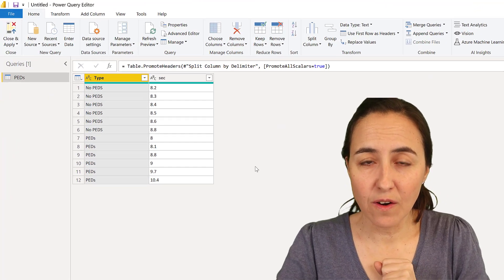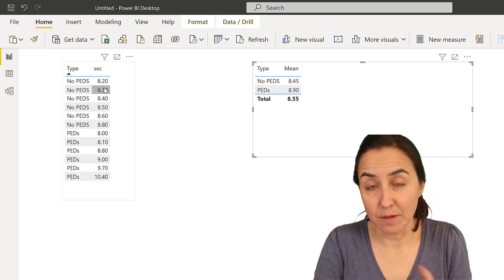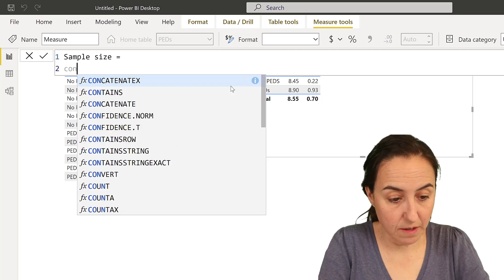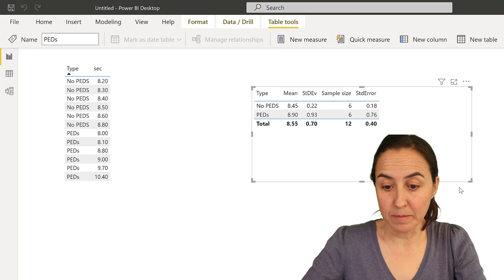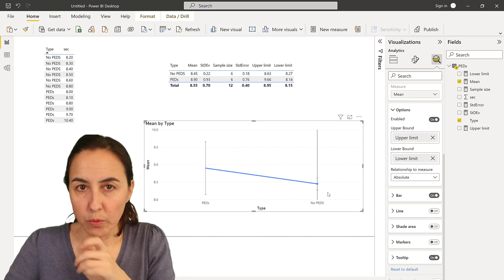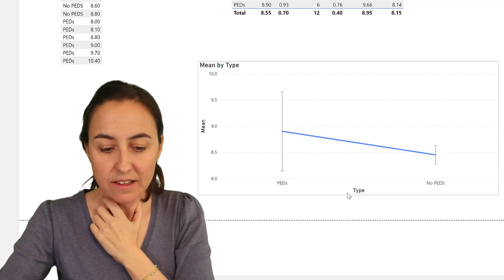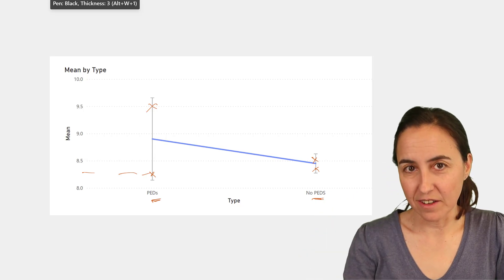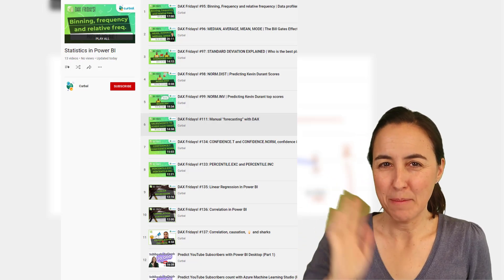How to create and interprete error bars in Power BI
Do you want to learn how to create and interprete error bars in Power BI? Check out todays video!